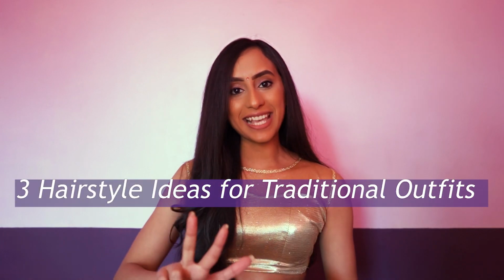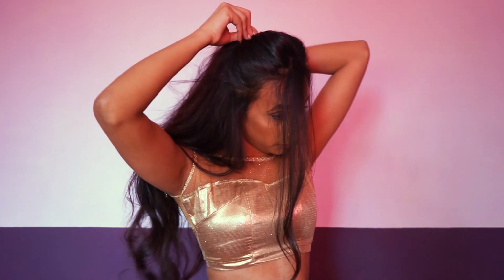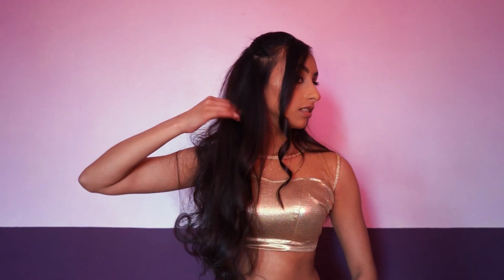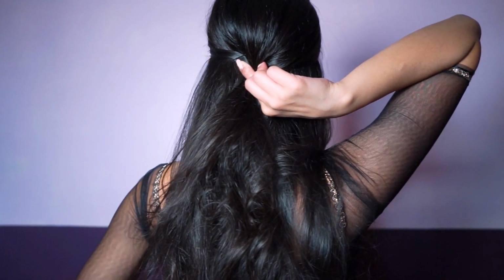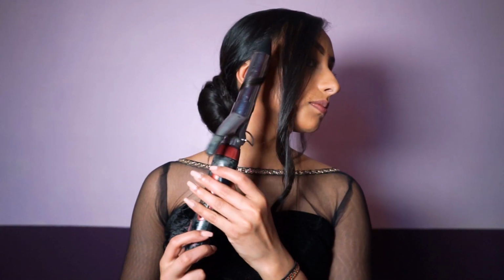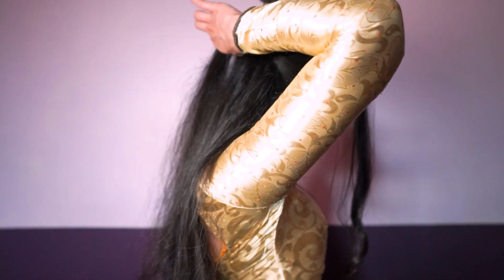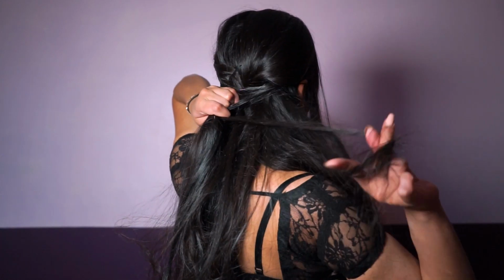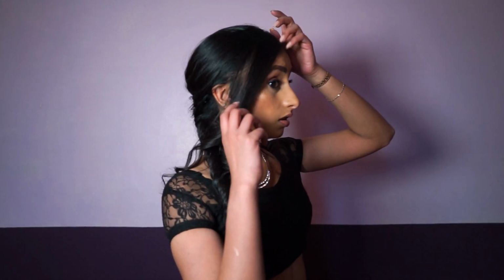3 Hairstyle Ideas for traditional outfits | Indian/Tamil outfits (Chatty Tutorial)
Hello my beautiful people! Tried to create really simple hairstyles you could wear with your traditional outfits. These are my go to hairstyles! ♡
About me:

Hi this is Deepz. A lawyer in the making and a travel enthusiast. Cooking is not my forte but I am trying to change that!